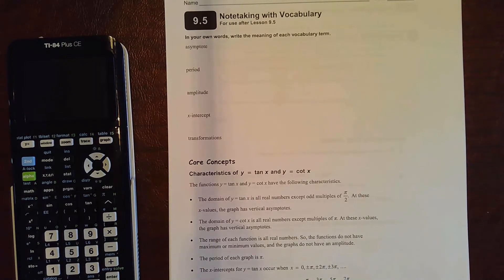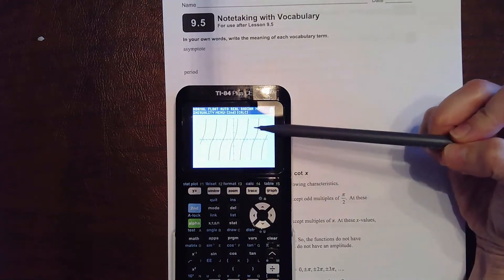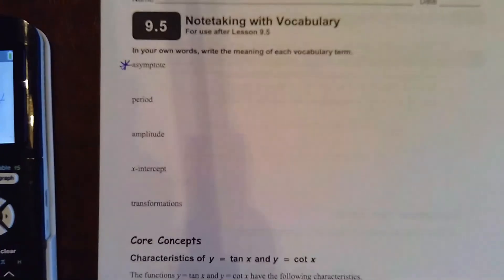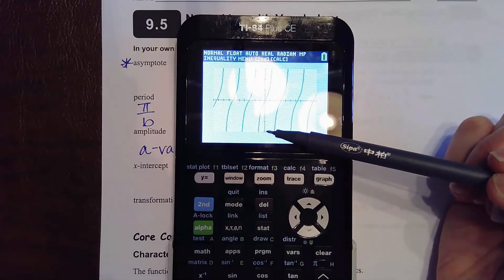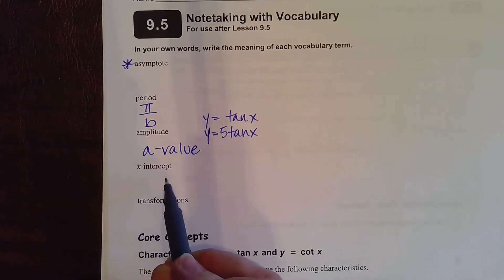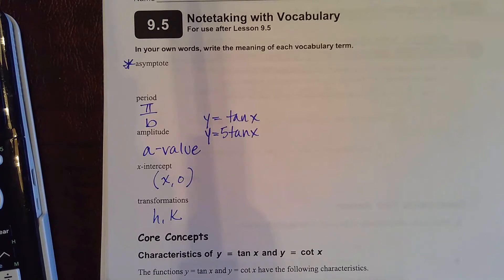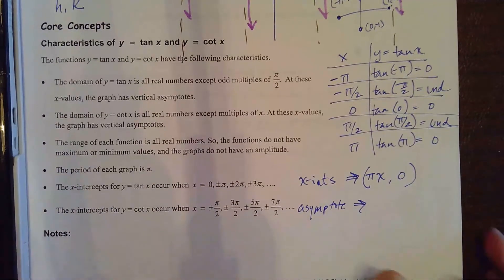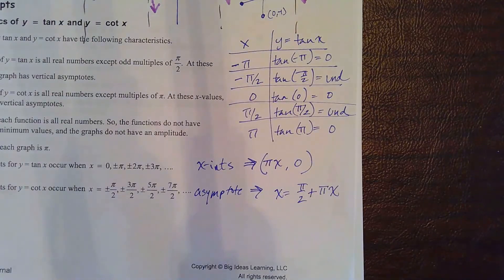HA2 Lesson 9 5